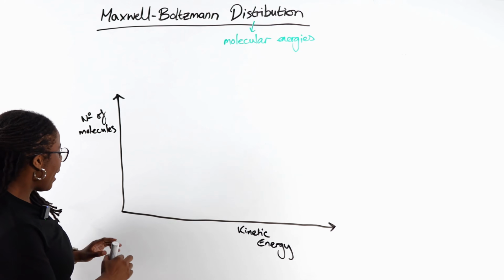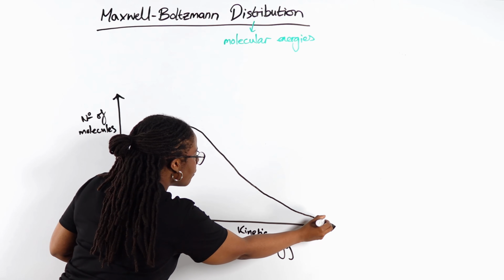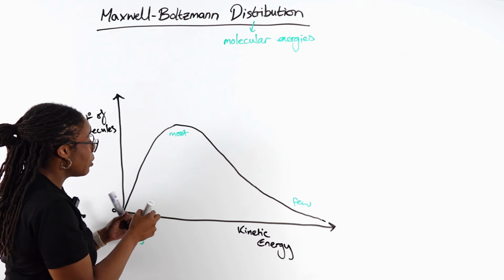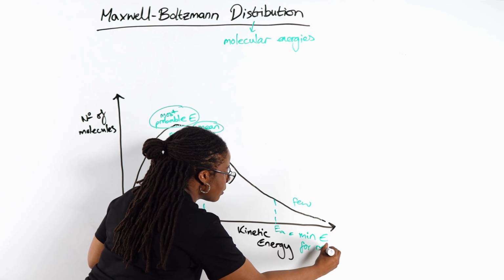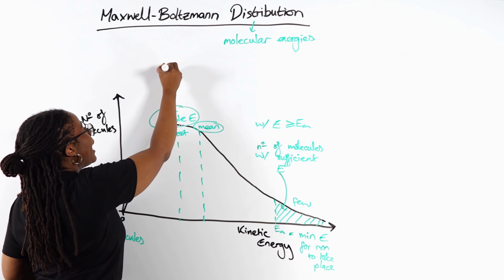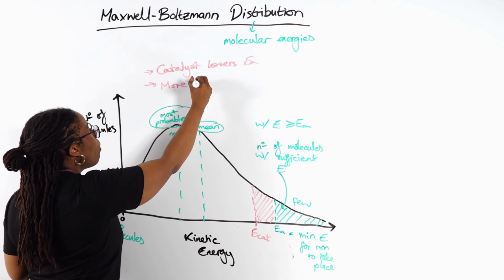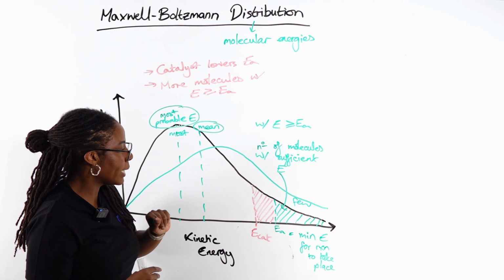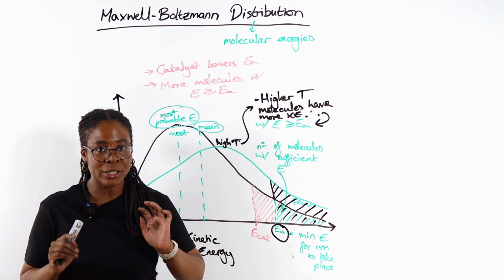Maxwell Boltzmann Distribution Explained In 10 Minutes | A Level Chemistry